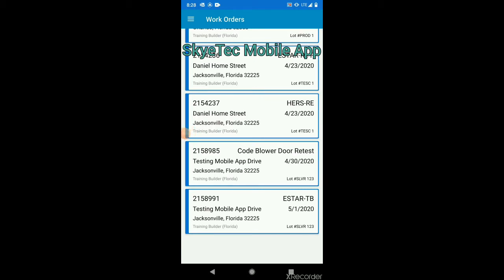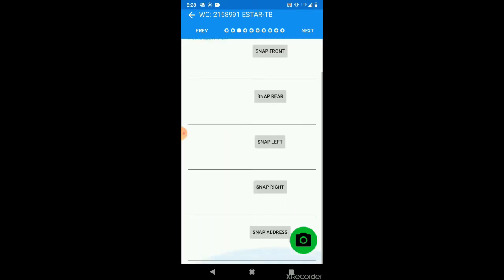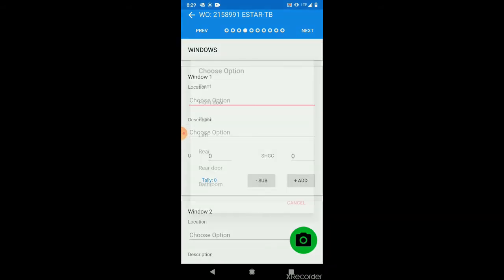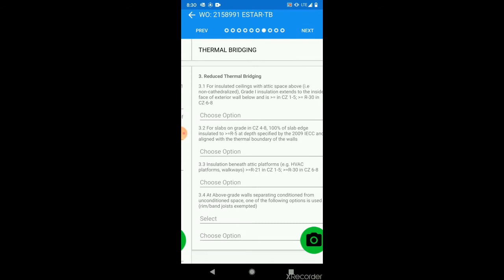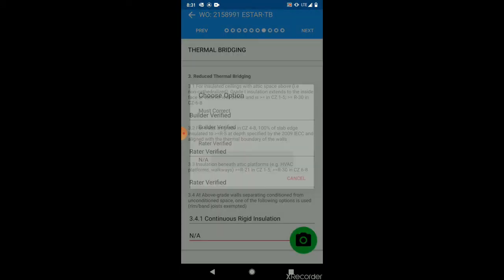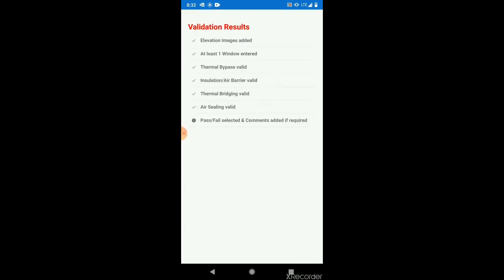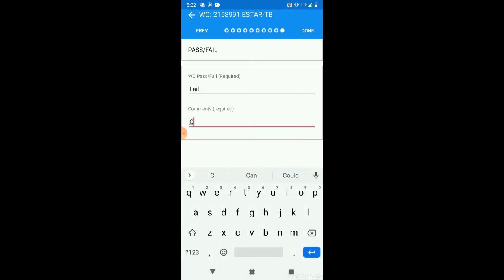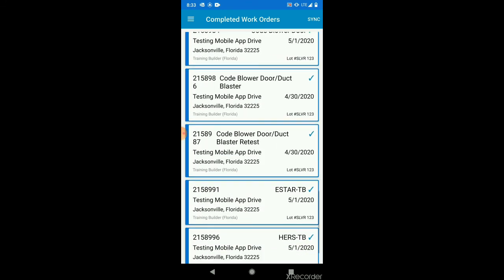SkyeTec Mobile Application - ESTAR Thermal Bypass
SkyeTec IT reviews the ESTAR TB inspection type